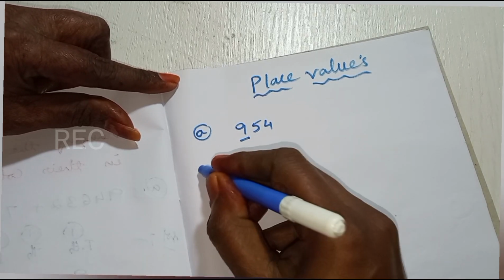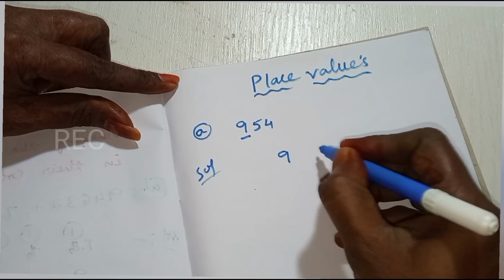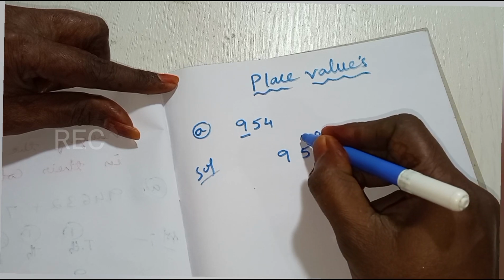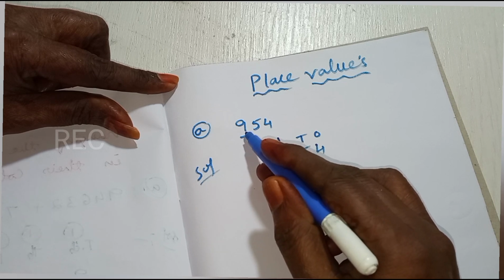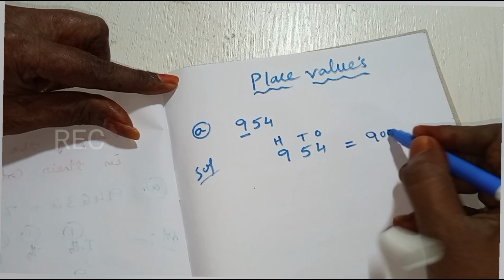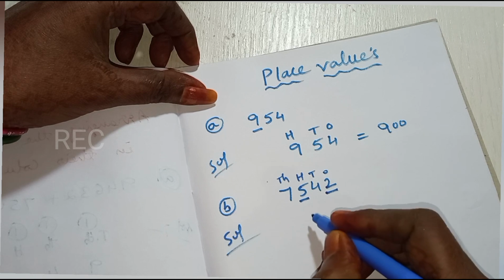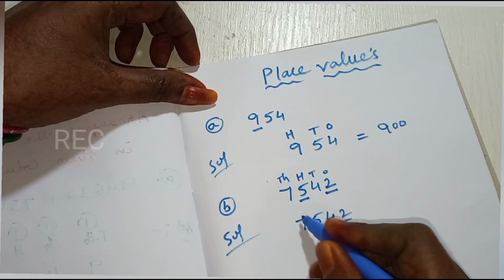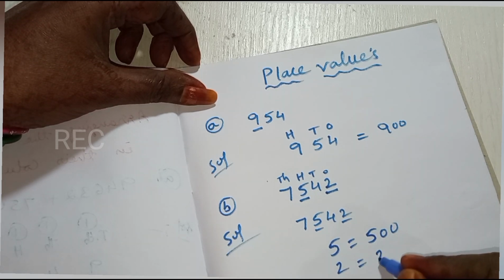2 nd 3 rd maths classes about place values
hello children
today 2 nd 3 rd maths classes about place values